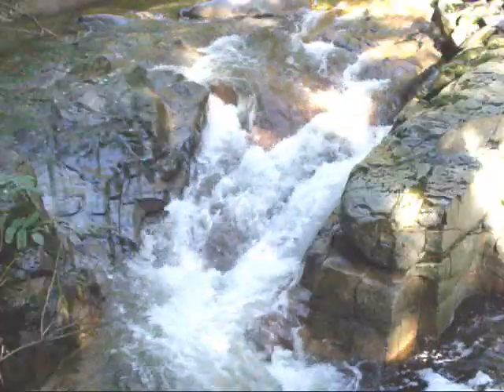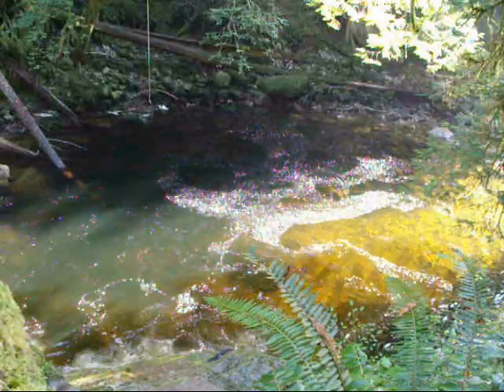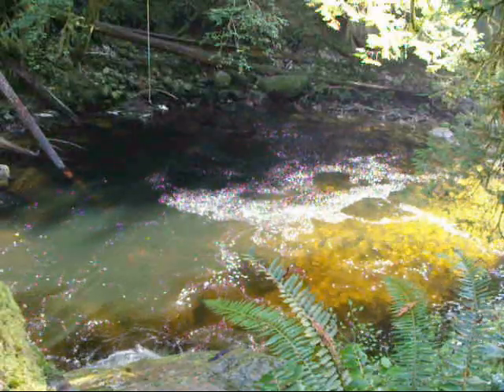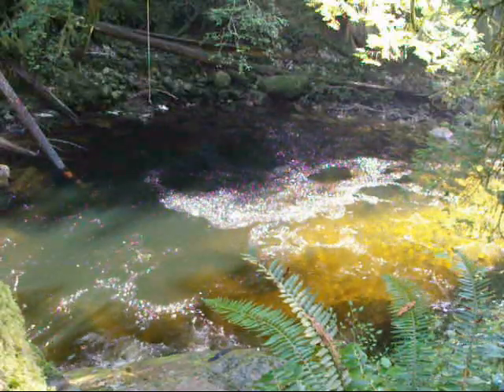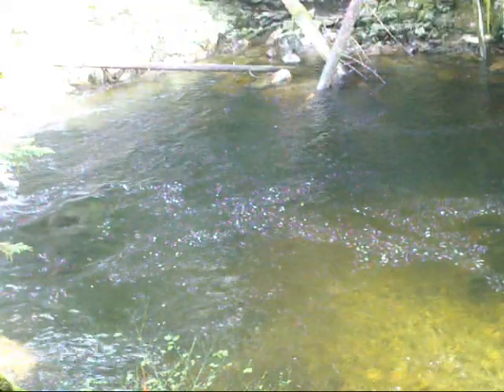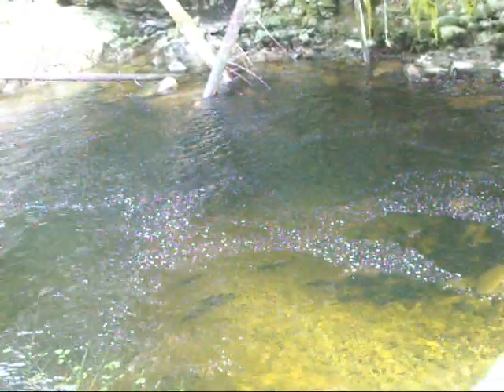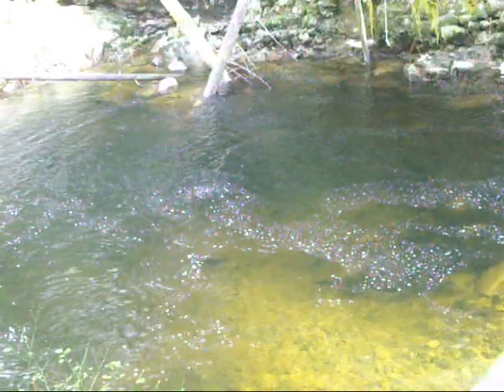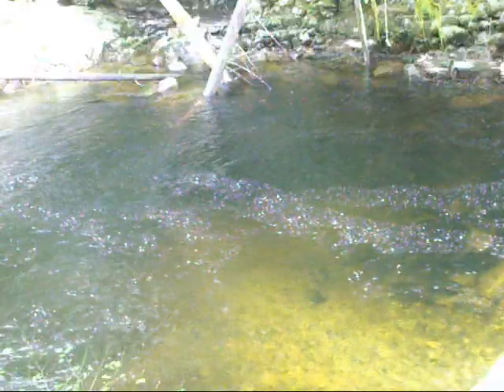Fish Watching ll the sequil.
These coho salmon have spawned in the creeks of B. C. since the last ice age, 10,000 years ago.  Their reproductive strategy has proven to be sustainable.
     The math goes something like this: One thousand spawners lay 5000 eggs each for a total of 5,000,000 eggs in this one creek. The eggs go through many stages; egg, eyed, alevin, fry, smolt, etc. At each stage they lose about one half of their numbers. Three years later when the adult spawners return to the creek, there is only one adult left for every 5000 eggs laid.